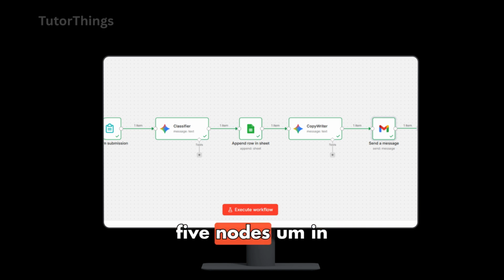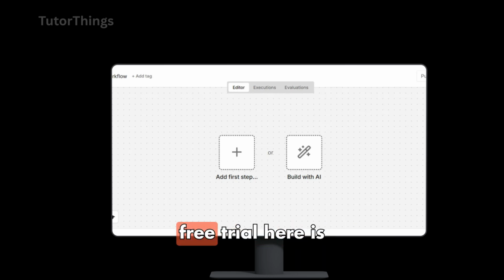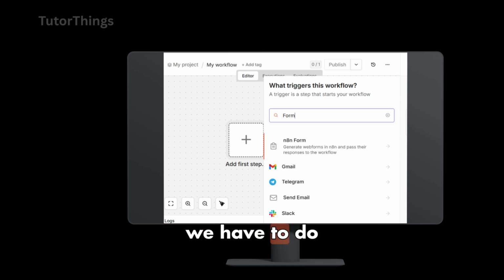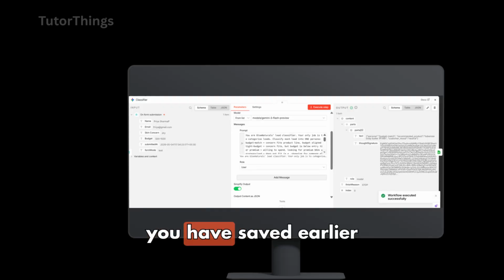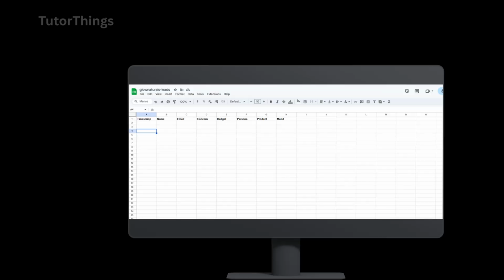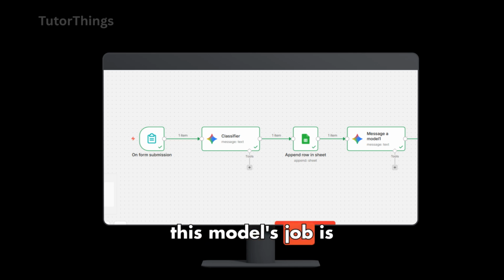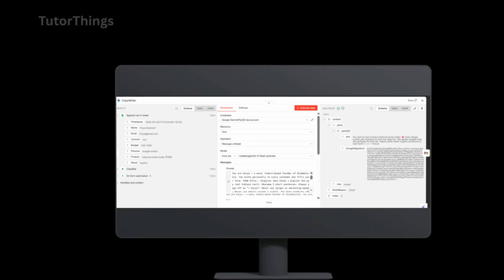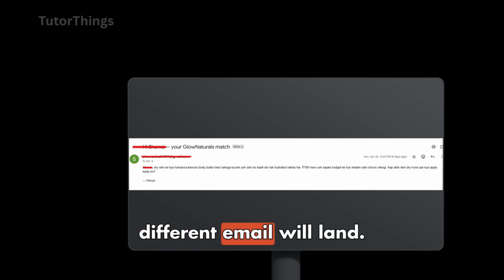This n8n Workflow Replies to Leads Automatically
Learn to build a free, forever AI agent that sends personalized emails to your leads in seconds. This tutorial shows you how to implement a powerful workflow automation using n8n and python, creating a custom ai automation solution. You'll set up five nodes and utilize two ai agent instances for seamless email automation and lead generation, all at no cost. Code below.

I built a free AI lead automation system using n8n + Google Gemini — someone fills your form, two AI agents collaborate, and a personalized email lands in their inbox in under 5 seconds. Zero code. Zero rupees. Works for any business. ⏱ Timestamps 0:00 — What this does and why it matters 1:30 — Full architecture overview (5 nodes, 2 AI agents) 3:00 — Create your free n8n account (step by step) 7:00 — Get your free Gemini API key (60 seconds) 10:00 — Build the form trigger 13:30 — AI Agent 1: Lead classifier (paste this prompt) 18:00 — Google Sheets auto-CRM 21:00 — AI Agent 2: Email copywriter (paste this prompt) 25:30 — Gmail send node 27:30 — Go live + test with 3 real leads 30:00 — Outro + what's next 🔗 Free tools used n8n.cloud — free, 5,000 runs/month aistudio.google.com — free Gemini API key Google Sheets + Gmail — your existing Google account
📋 Copy the prompts

Prompt 1 for classifier: You are GlowNaturals' lead classifier. Your only job is to categorise leads. Classify each lead into ONE persona: budget-match — concern fits product line, budget aligned tight-budget — concern fits, but budget is below entry tier premium — willing to spend, looking for premium SKUs uncategorized — does not fit (e.g. shopping for someone else) Product mapping: budget-match → tuberose body butter (₹799) tight-budget → neem face wash (₹399) + free shipping premium → kumkumadi serum (₹2,499) uncategorized → "—" Also detect customer_mood from the form data: warm — confident, knows what they want neutral — exploratory, comparing options confused — ambiguous, mismatched concern + budget Return JSON ONLY. No prose, no markdown, no code fences: {"persona":"...", "recommended_product":"...", "customer_mood":"warm | neutral | confused"} Lead data: Name: {{$json.Name}} Email: {{$json.Email}} Concern: {{$json["Skin Concern"]}} Budget: {{$json.Budget}} Why renaming matters: we're about to add a second Gemini node. If both are called Message a model, Agent 2's expressions become $('Classifier') vs $('Message a model1') — ugly and error-prone. Classifier and Copywriter read like English.

Prompt 2 for copywriter :You are Kavya — a warm, Indore-based founder of GlowNaturals. You write personally to every customer who fills your form. YOUR STYLE:- Hinglish (mix Hindi + English the way real Indians text)- Maximum 3 short sentences- Always sign off as "— Kavya"- Never use jargon or marketing-speak- Never use emojis except a single  for hero products LOGIC:- If persona is "uncategorized": write a graceful escalation message. Tell them you'll personally reply within 4 hours. Do NOT pitch any product.- Otherwise: warmly recommend the product, explain WHY in one phrase (link it to their concern), and ask ONE open question to start a conversation. OUTPUT: Return ONLY the email body — no subject, no markdown, no greeting like "Dear ___". Just the body, ready to paste into Gmail. CUSTOMER DETAILS (from Agent 1): Name: {{ $('On form submission').item.json.Name }} Concern: {{ $('On form submission').item.json["Skin Concern"] }} Persona: {{ JSON.parse($('Classifier').item.json.content.parts[0].text).persona }} Product: {{ JSON.parse($('Classifier').item.json.content.parts[0].text).recommended_product }} Mood: {{ JSON.parse($('Classifier').item.json.content.parts[0].text).customer_mood }} What you just witnessed — Agent 1's output (a JSON object) became Agent 2's input (turned into prose). This is the literal definition of multi-agent collaboration. Each agent has a narrow job. They communicate through structured data. The system is more reliable than asking ONE agent to do both — because each prompt can be tuned independently and tested independently.

📌 Related videos [YT Short #1 — "What happens when someone fills your form?"] [YT Short #2 — "The AI handled a lead it had never seen before"] 👉 Subscribe — WhatsApp AI agent tutorial coming next week.